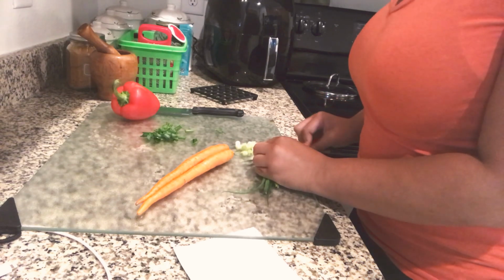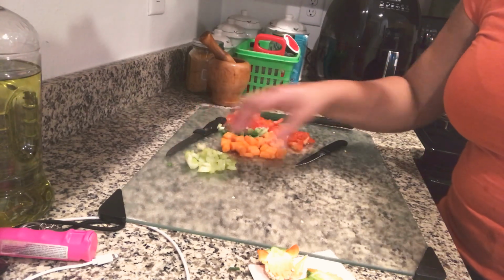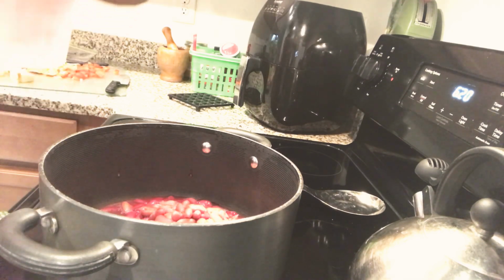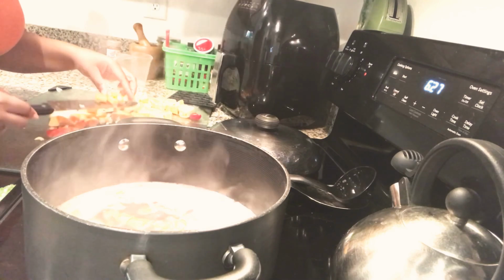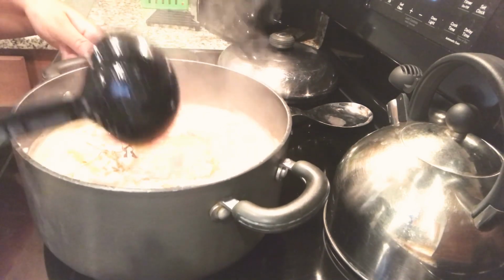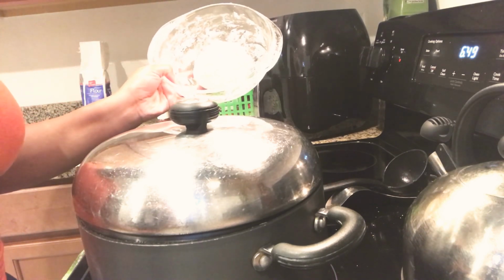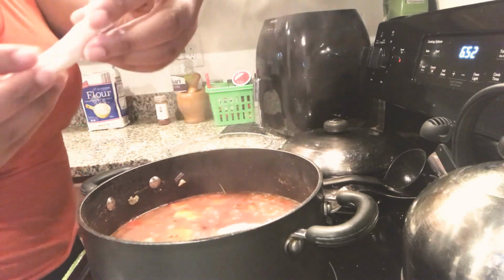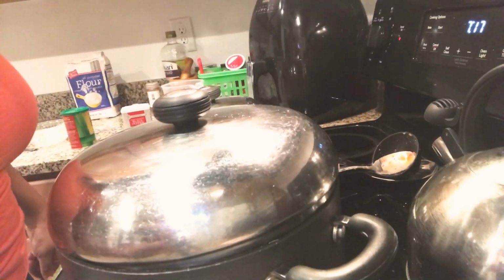Meatless Stew Peas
No coconut 🥥 milk needed for this recipe.

1 Red pepper
1 sweet potato 🍠
1 white potato 🥔
2 carrots 🥕
1/2 celery cut into small pieces
2 scallion (aka green onion)
1/2 onion 🧅
2 cloves of garlic 🧄
1 teaspoon of minced garlic
Scotch bonnet pepper (I used 1/2 of it)
3 sprigs of Thyme
1 can of dark kidney beans
1 can of light kidney beans
4 cups of water 💦
Adobo seasoning (to your taste)
Oregano 🌿 seasoning (to your taste)
Pepper (to your taste)
Sazon complete seasoning (to your taste)

For the Spinners (aka dummlings)

A pinch or two of salt
And add water as you go for TA thick dough consistency